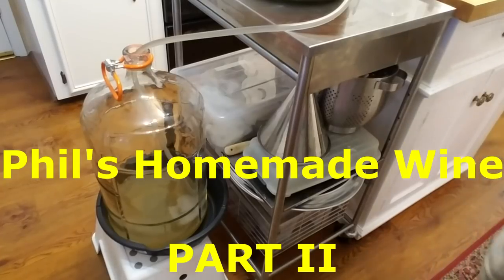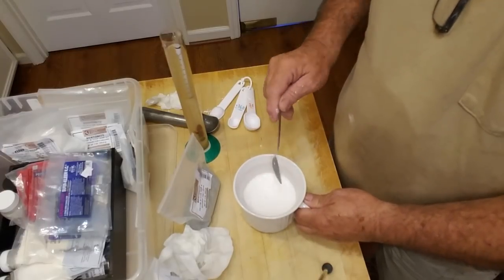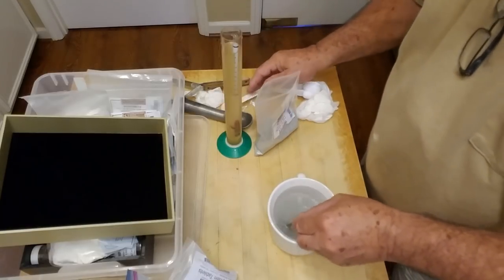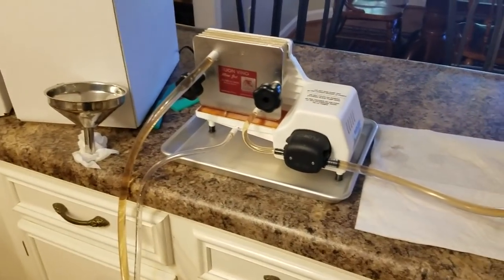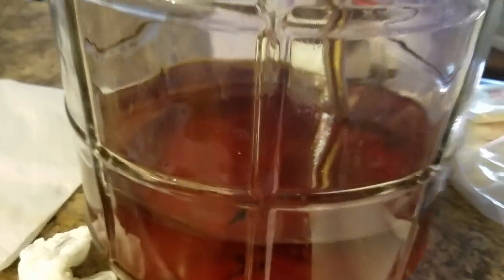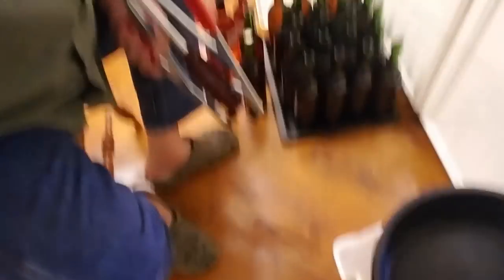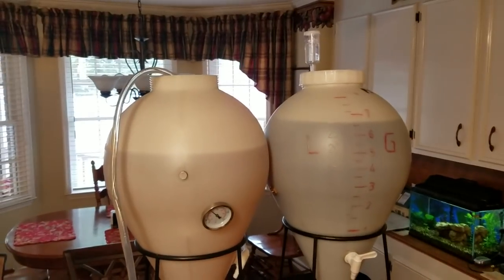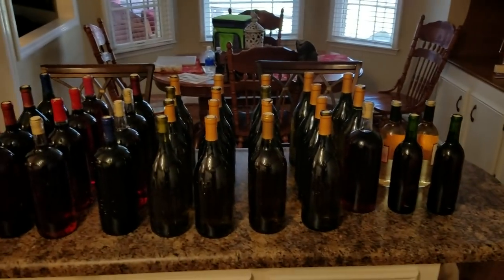PHIL'S HOMEMADE WINE | PART 2 | RACKING CLEARING FILTERING CORKING | MUSCADINE WINE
This is Part 2 of a 2 part video series on how to make homemade wine from muscadine grapes. There are more ways and processes but this is my way. I got this recipe from Bet-Mar Liquid Hobby Shop 27 years ago located in Columbia, SC. It is still a good one. I may add a couple things not mentioned in the recipe e.g. Bentonite to help clear wine, Calcium Carbonate after primary and secondary fermentation to reduce acidity, , along with 6 Campden Tablets (meta-bisulphite). The wine is racked from one carboy to a clean sterile carboy 3 times a couple months apart to continue clearing. At the end before bottling a two part clearing agent to make the wine even cleaner. Afterwards, I run it through a Buon Vino mini jet filter press which makes it crystal clear then to the bottle.

Channel name referenced in video
BEER N BBQ BY LARRY

Last Train To Mars- Dan Lebowitz

Muscadine Wine Recipe

Wine from local grapes
1/2 bushel grapes
4 gallons water
10-12 lbs of grapes (enough to obtain 1.090)
2 1/2 teaspoons Yeast Nutrient
2 1/2 teaspoons Pectic Enzyme
2 Tablespoons Acid Blend
6 Campden Tablets (crushed)
1 pkg wine yeast
Optional- for better tasting and clearer wine add the following after Primary and Secondary Fermentation has completed:

Calcium Carbonate- after the secondary fermentation
Betonite- to clear up quicker after the secondary fermentation
Oak wood chips- for better aged flavor

Equipment
7.8 gallon bucket (primary fermenter)
6 gallon Glass Carboy
Fermentation Air Lock and Stopper
Siphon hose and assembly
1- Hydrometer

Procedure
Wash and Crush Grapes and dump into a net lined  7.8 gallon primary fermenter bucket. Use best method at hand for crushing.

After all grapes are crushed, use hydrometer and check the Specific Gravity reading. Usually on muscadine grapes it should read 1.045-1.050.
Add all mentioned additives and 9 lbs of sugar stirring well.
After 9 lbs of sugar has been added, take another S.G. reading. Depending on how much alcohol you want in your wine (corresponding reading on hydrometer) is how much higher or more sugar to add. If you want 10 % wine stop at reading 1.080.
If you want 12 % wine, add 2 more lbs of sugar or until you read 1.090. etc. etc. You can't go much higher than 15 or 16 %. 10-12 % are optimum levels.
Cover loosely and let stand overnight.

Next day, mix a pkt of wine yeast, 1 Tbsp of sugar in a cup of warm water. Let this stand for 1 hour, then pour it into the juice and stir.

Put the lid on the bucket loosely, and cover the grommet hole with an upside down saucer.

Within a day or two, Primary Fermentation should begin and will continue for 7-10 days. Couple times/day, remove lid and with a long spoon, push or punch the grape hulls down into the juice. In 5 days take a reading. When the S.G. reading reaches 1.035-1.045 squeeze out all juice from the pulp using the netting you put in the bucket in the beginning. Pour all the juice into a clean sterilized carboy and add 6 crushed Campden Tablets (metabisulphite) to prevent bacteria. Clean anything e.g. tools, bowls, funnels, hoses, and hands that touches the wine.

This will begin the Secondary Fermentation which will last about 10-14 days. When all fermentation has ceased, and a S.G. reading reaches Zero or 0.997 you can then rack the wine into a clean sterilized carboy with 6 more crushed campden tablets. To make and drink wine, this is all you have to do. Letting it age a while longer will settle out the yeast more and make it more pleasant tasting.

If you want pretty wine and bottled wine, along with better tasting wine, you can go some steps farther to clarify more, reduce acidity, and make it sparkle. Watch this video to see those items and actions mentioned.

Yield - (30 )750 ml bottles or (15) 1.5 Liter bottles